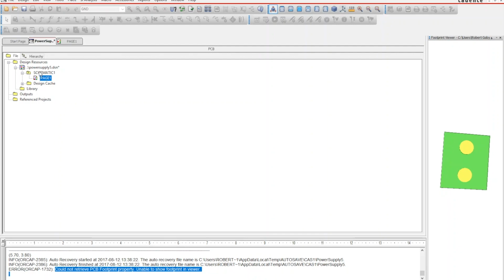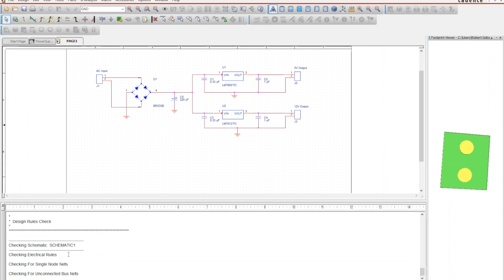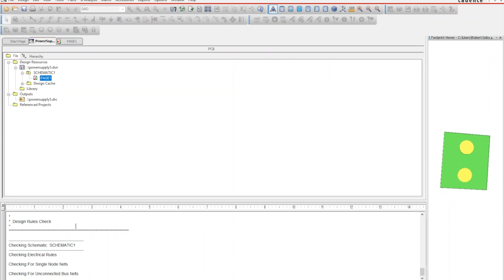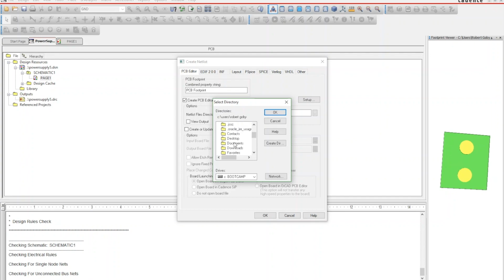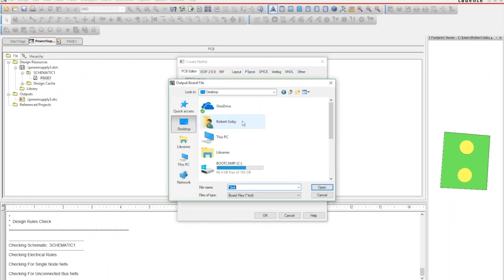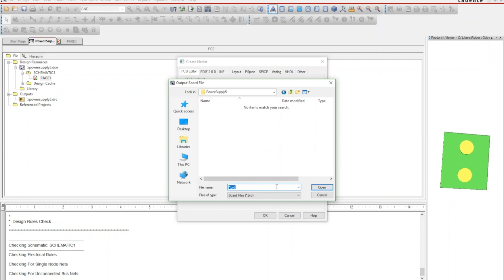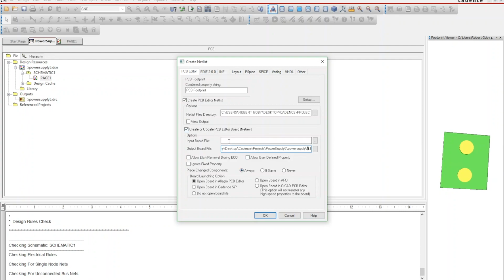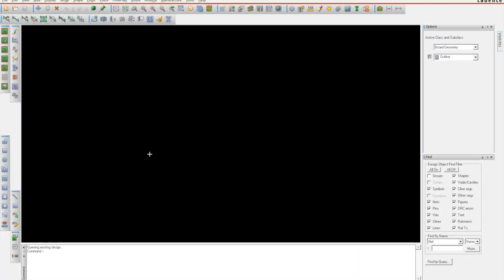Cadence: Part 3 Netlist Export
For ASU Polytechnic Students in the Electrical or Robotics Engineering programs.

In this video we show how to export your netlist from the schematic editor.